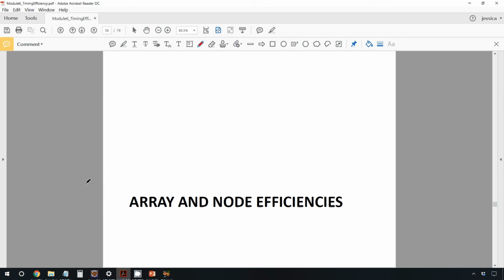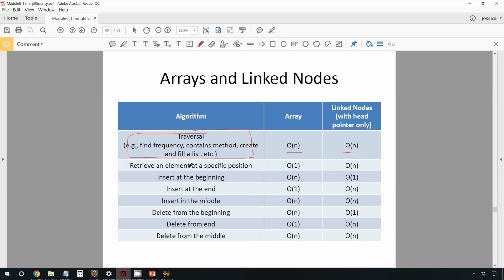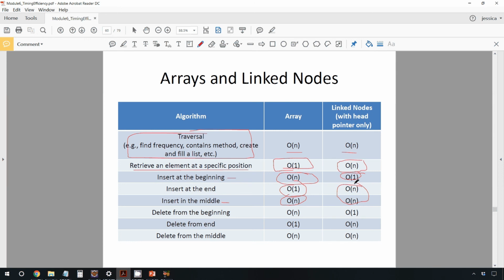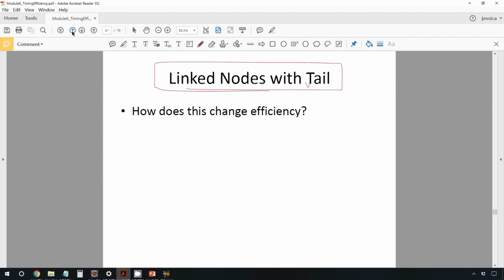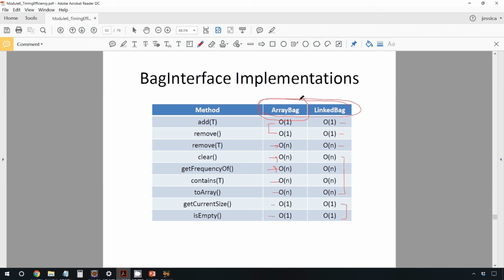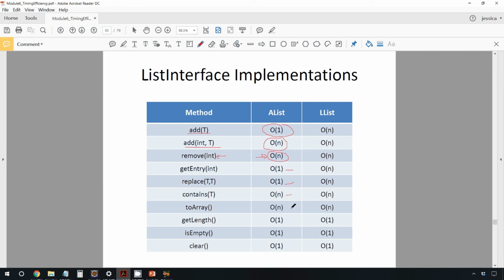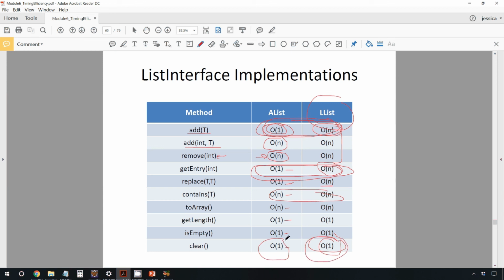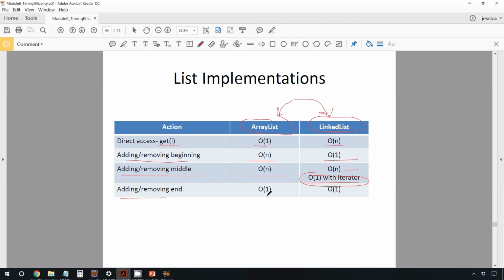Efficiency 05 Efficiency of Arrays and Nodes